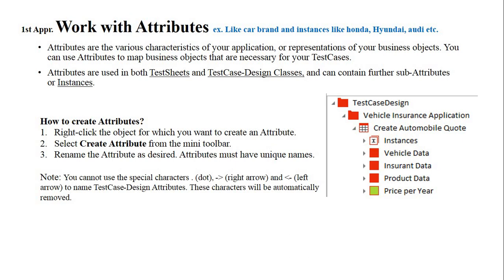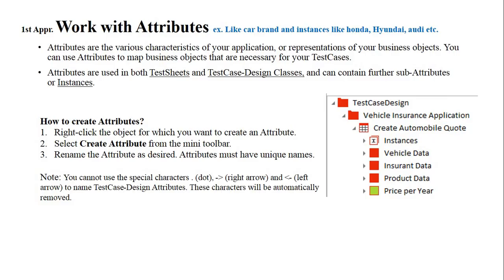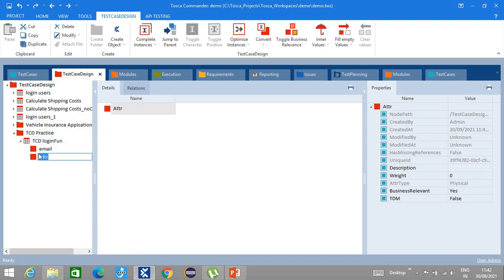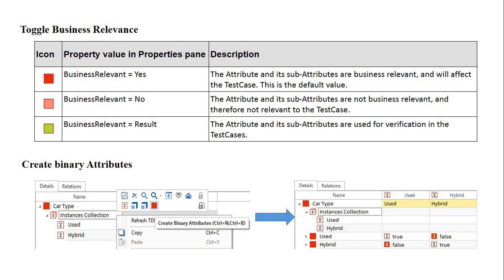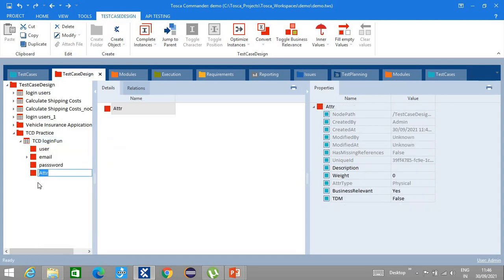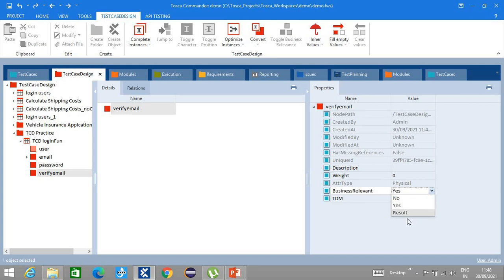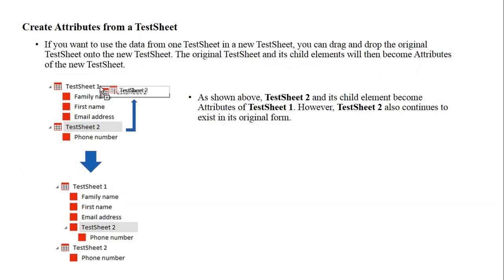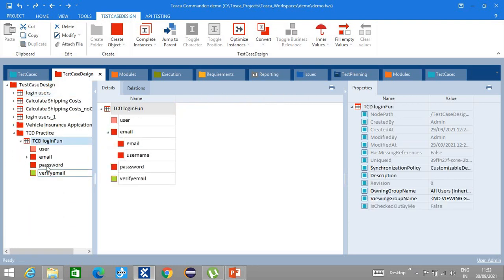What is Attributes and How to create? Attributes' Business Relevance.